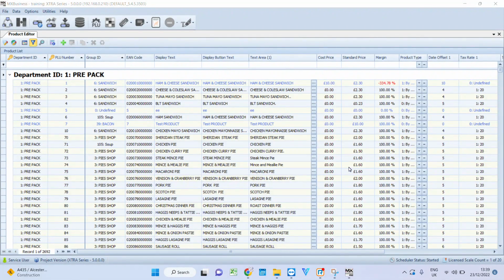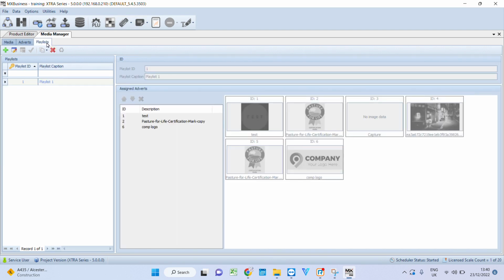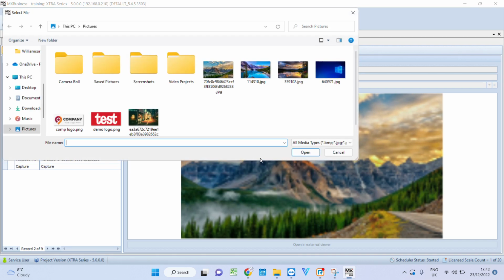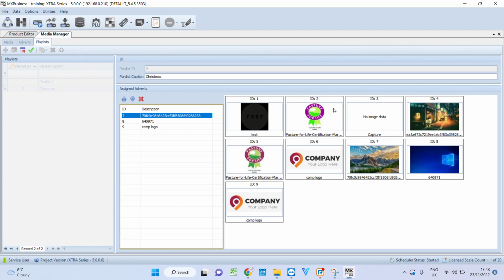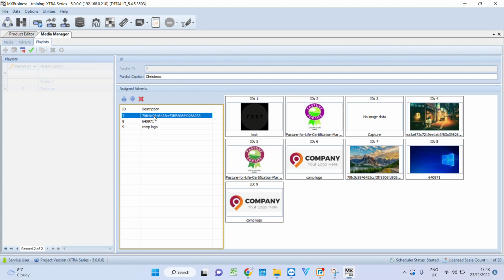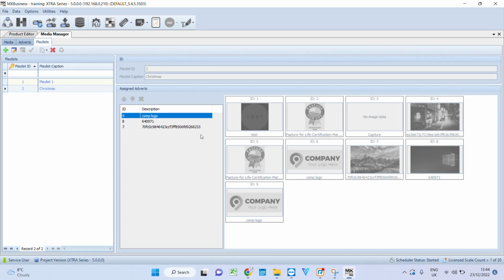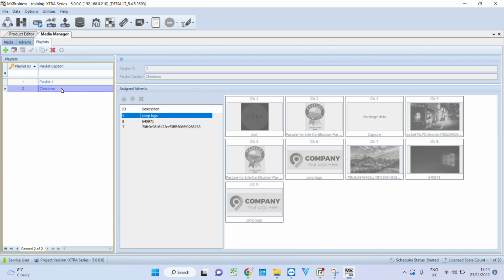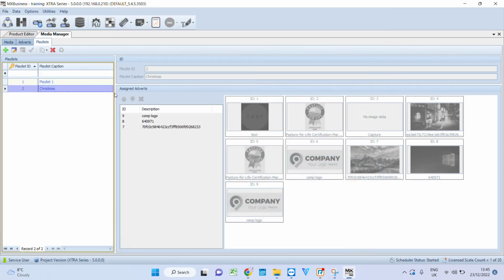🎄 Creating Eye-Catching Adverts for Your Scale in MX Business! 🎄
🎬 Introduction to Adverts on Scales
Welcome to the ultimate guide on creating dynamic adverts for your scale using MX Business! Perfect for promoting seasonal offers, special events, and more.

🔐 Logging into MX Business
Start by logging into your MX Business account. Before beginning, merge data and reset change flags to ensure everything is up-to-date.

📂 Accessing Media Manager
Click the pencil icon in the top right corner and select "Media Manager." This is where you'll manage all your advert images and playlists.

Playlists are collections of images that display in sequence on your scale. To create a new playlist, click "Media," then the plus icon to add new media. Name your playlist, like "Christmas," and start uploading your images.

🖼️ Uploading Images
Upload your images for the playlist. Each image will automatically be added to your new playlist. Repeat this process to add all desired images.

Go to the "Playlists" tab, select your playlist (e.g., "Christmas"), and double-click to edit. Arrange the images in the desired order using the up and down arrows. You can also set the duration each image will display.

✨ Customizing Image Display
Double-click an image in your playlist to edit its properties. Choose animation effects like "fly in/out" or "bounce." Set how long each image will display using the "Schedule" tab.

📺 Assigning Playlists to Scales
Once your playlist is ready, go to the "Network Center." Right-click on the scale you want to assign the playlist to and select "Edit Machine Configuration." At the bottom, choose your playlist from the "Playlist ID" dropdown menu.

📤 Finalizing and Sending Changes
Click "OK," close the configuration, and click "Send Changes" to update your scale. Your new advert will now display on the scale.

👍 Wrapping Up
And that's it! You've successfully created and assigned an eye-catching advert playlist for your scale using MX Business.

Don't miss out on this essential tutorial to create dynamic and engaging adverts with MX Business!